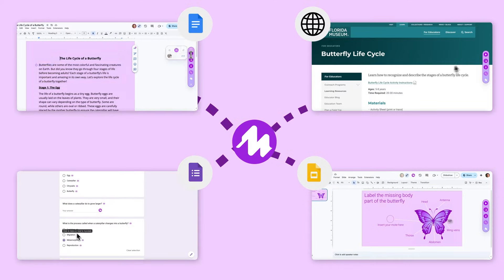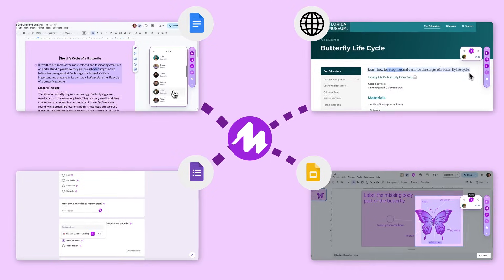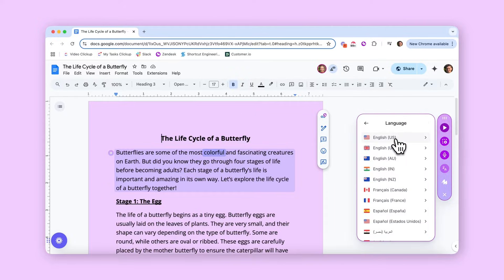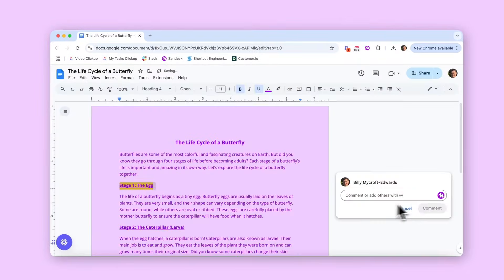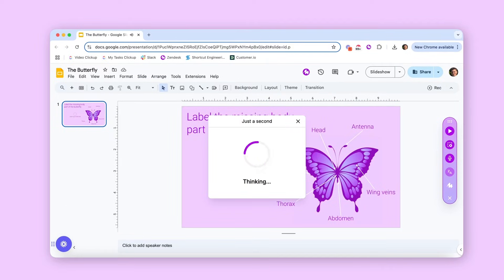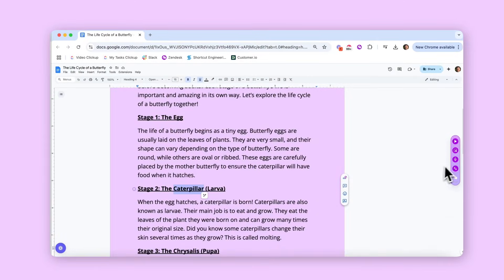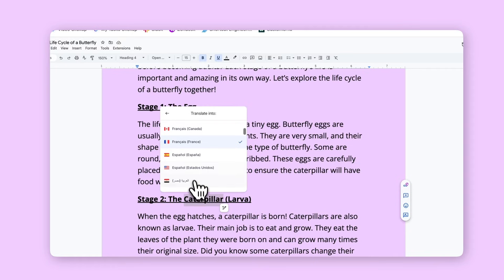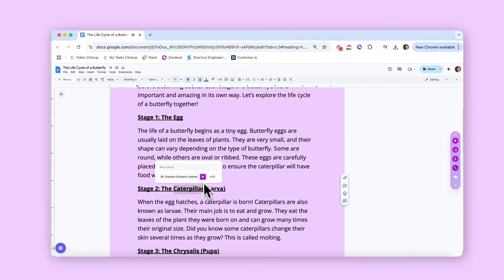Mote Chrome Extension overview - Mote 2.0, introducing web Read Aloud and Translation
Introducing Mote 2.0, our latest update. Mote 2.0 introduces Read Aloud and translation options seamlessly integrated across educational apps and all webpages.